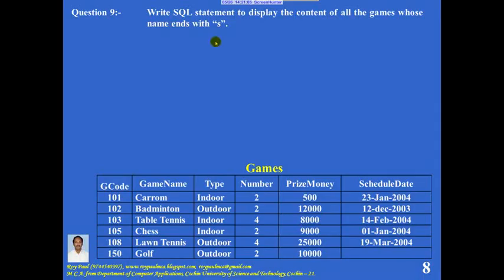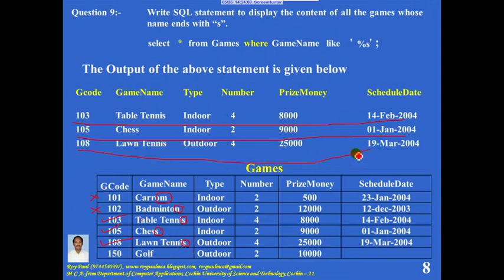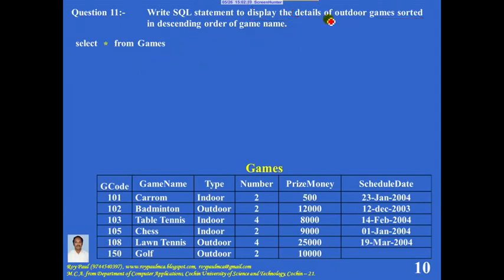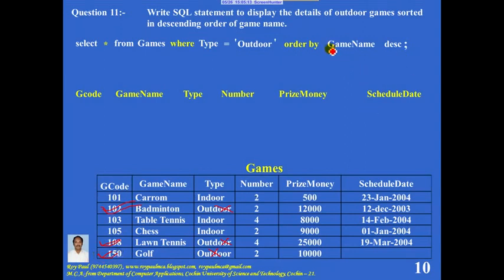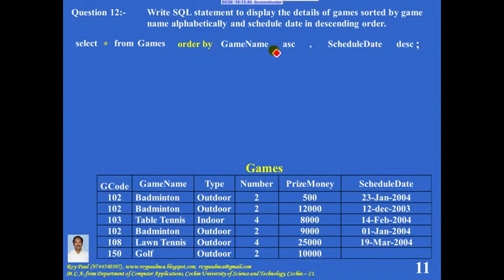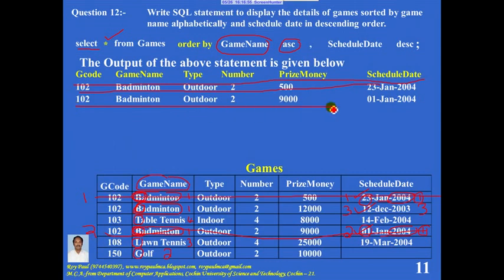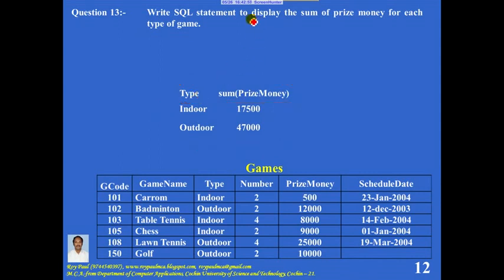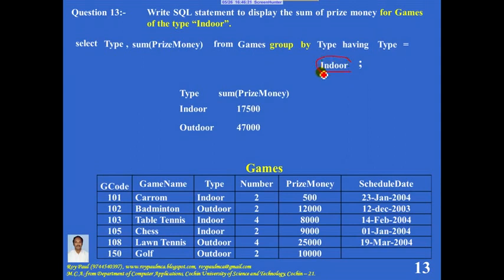SQL Quick Revision Part 2 of 3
SQL - Quick Revision - Questions 9 to 13 explained